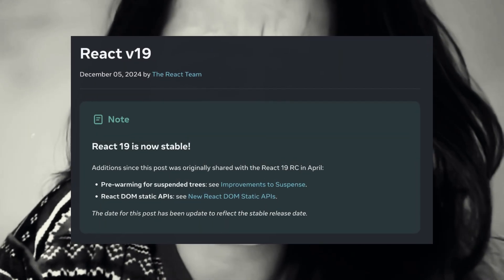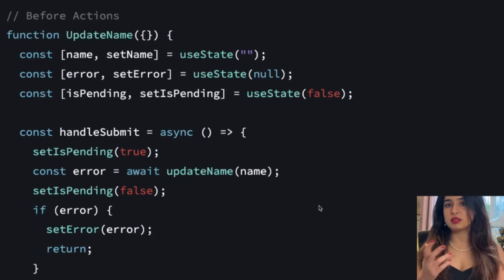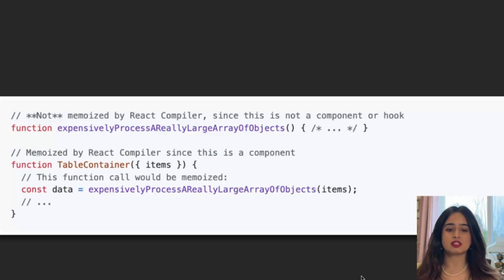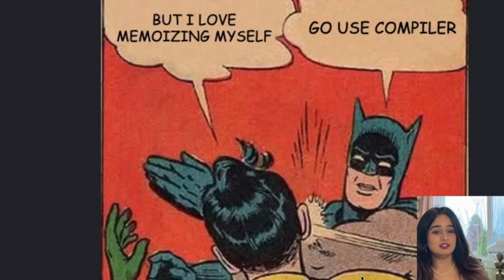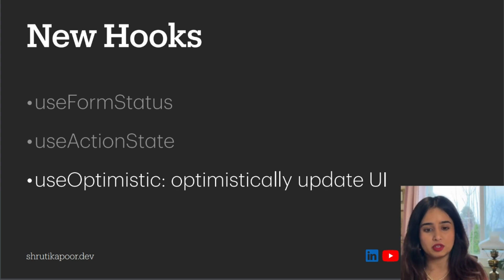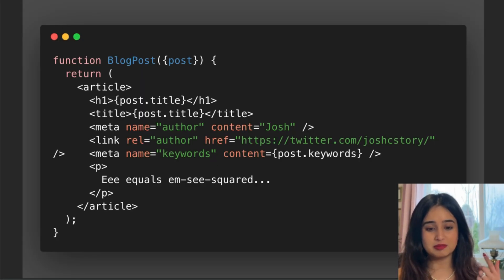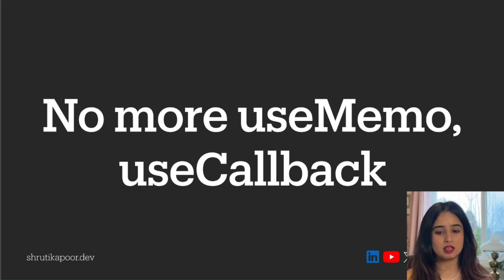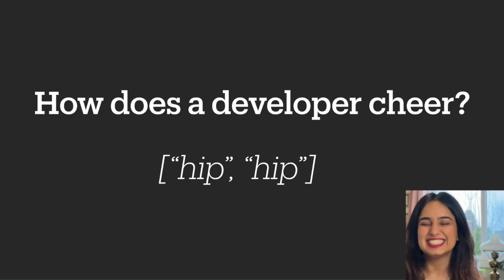React 19 Newest Features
We'll discuss the new features and updates in React 19, including React Actions, the React Compiler, and new hooks that enhance form handling and performance optimization. I will explain how these changes simplify development processes and improve the overall efficiency of React applications. The conversation also touches on the importance of metadata for SEO and the stability of React Server Components in React 19
*RECOMMENDED COURSES*
1. React Course for beginners by Shruti Kapoor

*HELPFUL RESOURCES*
1. Sign Up to stay updated in React and AI
2. FREE React Interview Questions Book

2. React Course for beginners

*RECOMMENDED COURSES*
1. React Course for beginners by Shruti Kapoor

1.
2. Want to do a mock interview?

1. Govee AI Sync Box
2. Govee Floor Lamp
3. Sunset Lamp
4. Philips Hue

1.
2. Want to do a mock interview?

1. Govee AI Sync Box
2. Govee Floor Lamp
3. Sunset Lamp
4. Philips Hue

*CHAPTERS*
00:00 Introduction to React 19
01:10 Exploring React Actions and New Hooks
06:11 Understanding React Compiler and Performance Optimization
08:56 Changes in React 19
12:09 Resources for Learning React